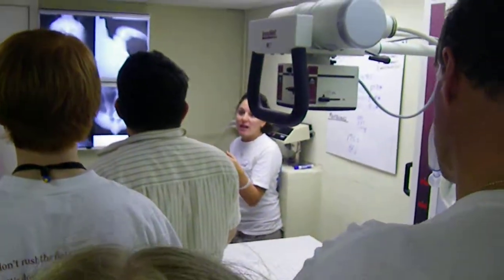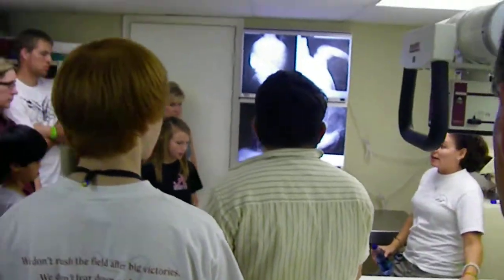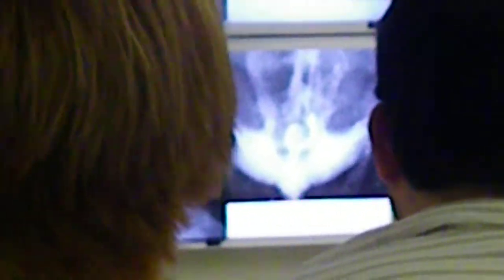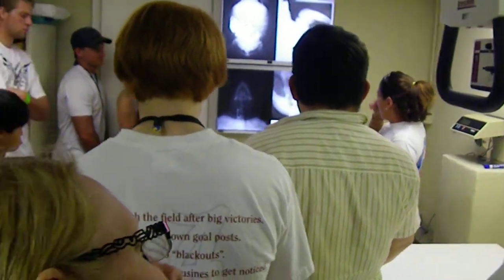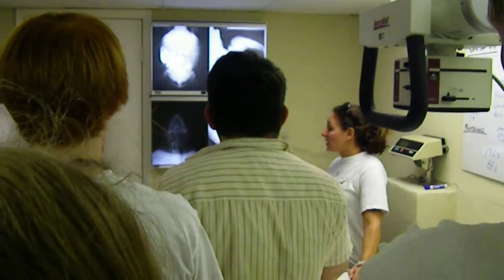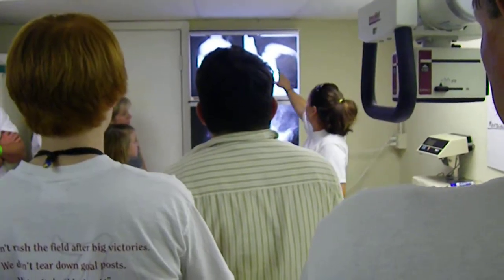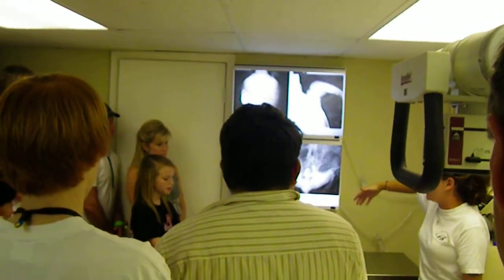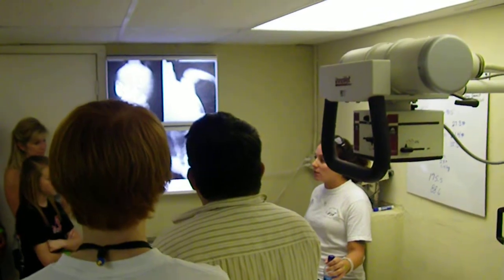Turtle Surgery 2